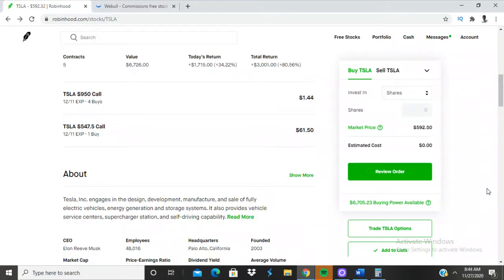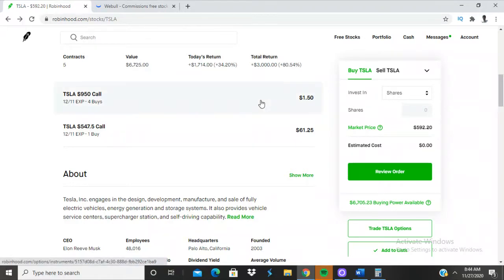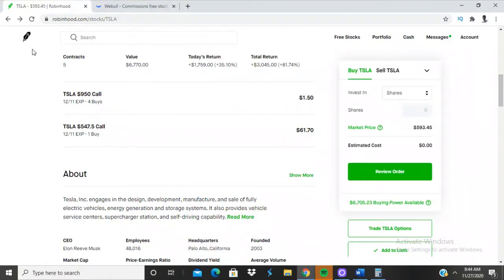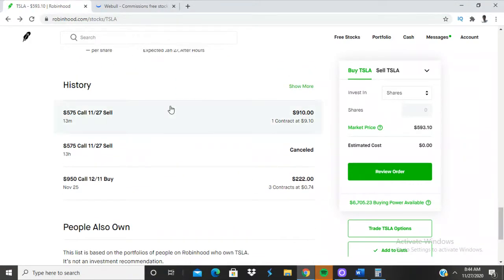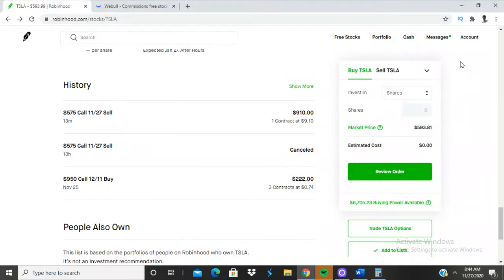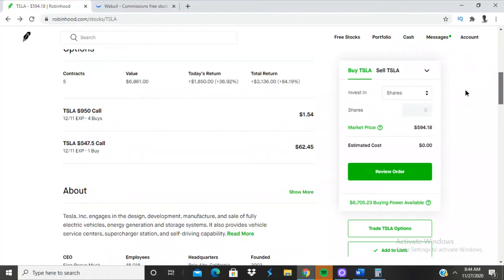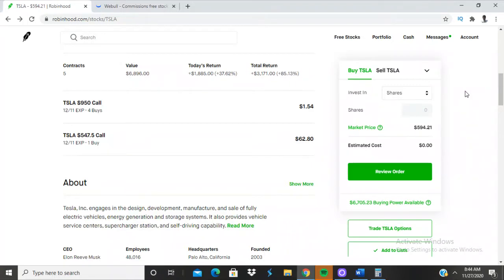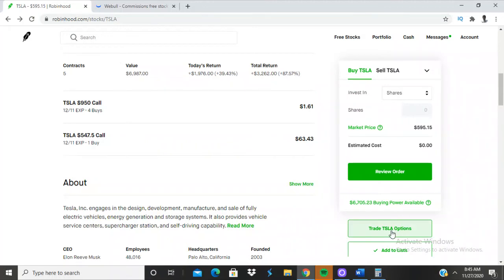How To Trade Options On Robinhood For Beginners (Watch how I made $3,600 in 19 minutes)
Watch this video and see how I was able to make $3,600 in 19 minutes of trading in the stock market.

My SetUp 👍👍👍

Unscripted reaction/commentary.